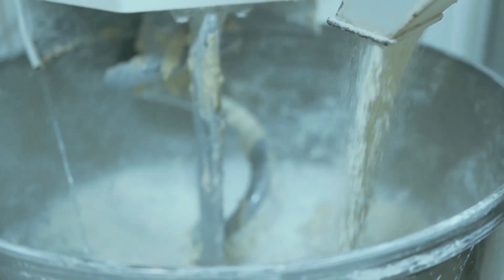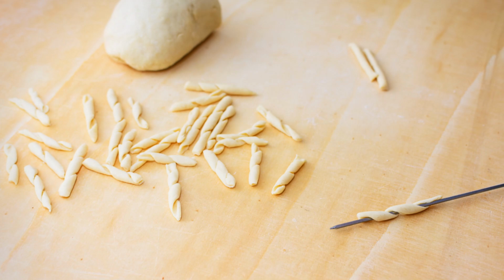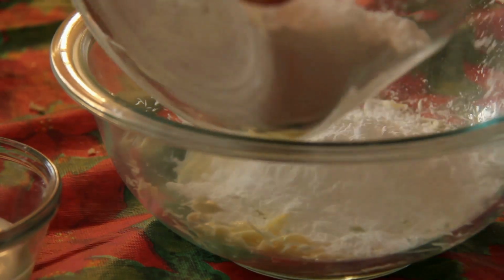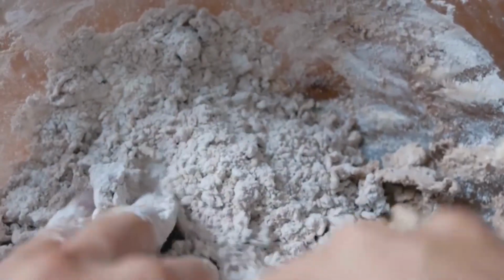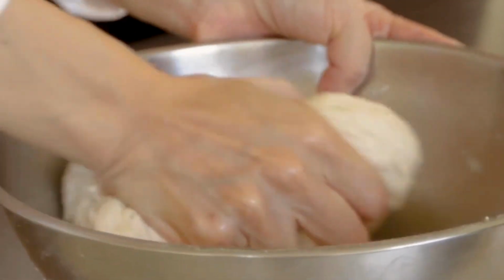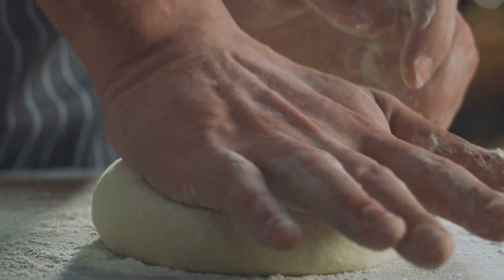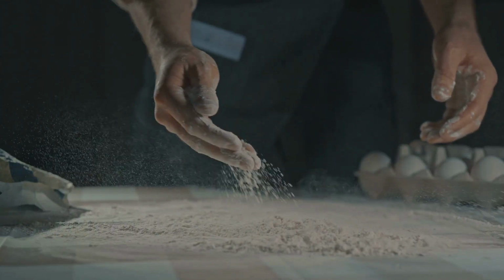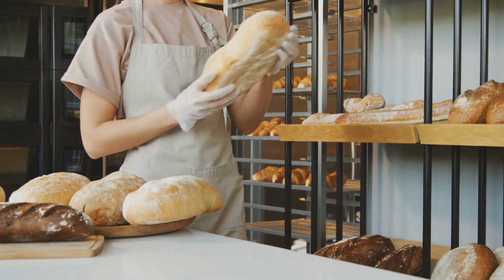The Role of Flour in Dough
In this video we dive into the essential role that flour plays in dough and the science behind it. From the way it forms gluten to create structure, to its impact on texture, taste, and elasticity, flour is a vital ingredient in bread, pizza, pastries, and so much more. Join us as we break down how different types of flour affect dough consistency, and tips on choosing the right flour for baking needs. Whether you're a beginner or a seasoned baker, this can help you to master your dough making skills.